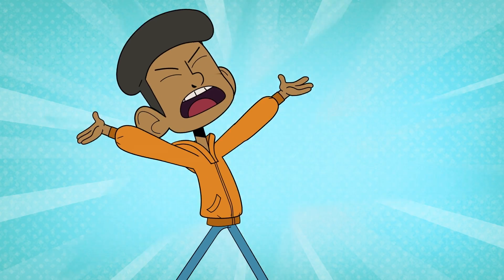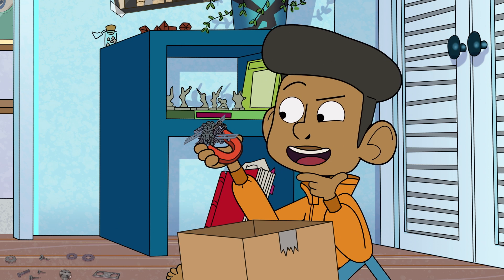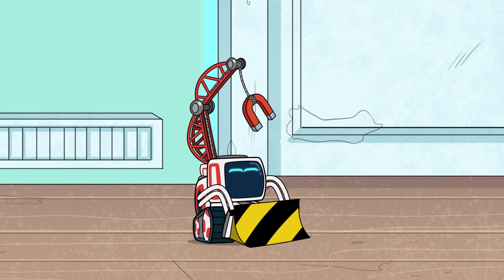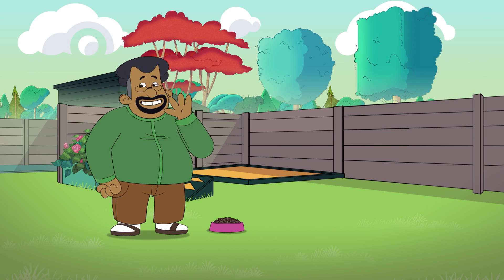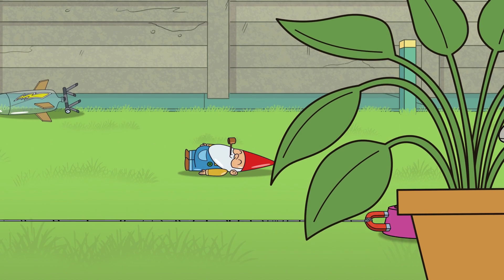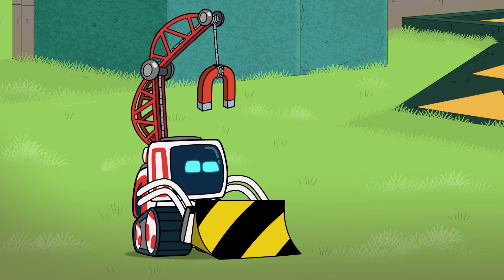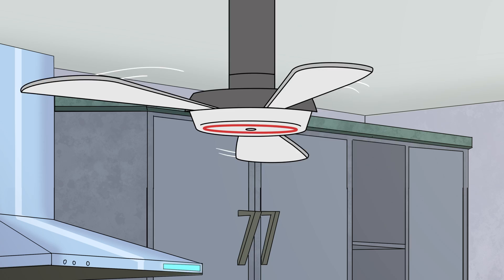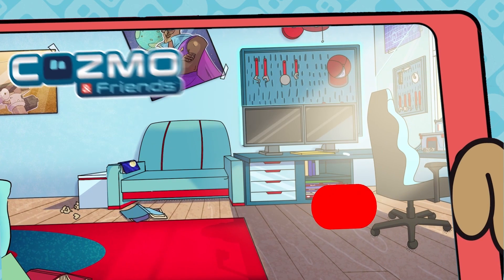Drag and Drop! 🧲 | @CozmoFriends | Awesome Moments | Science for Kids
Codi's Dad is having trouble getting around the house with all of Codi's mess, so Cozmo has been assigned to save the day by cleaning up all the nuts and bolts using his drag and drop magnetic mod.

Cozmo & Friends is an animated series centered around Cozmo, our plucky robot hero, and his best friends as they get into all manner of adventures around their homes and neighborhood. The ‘Bots have plenty of toy-sized fun whilst dealing with the obstacles and challenges that family life throws their way.